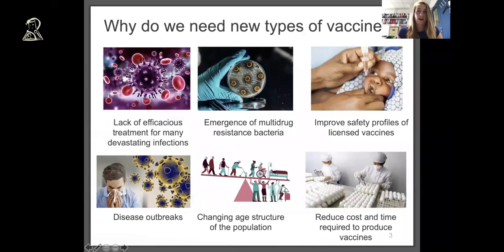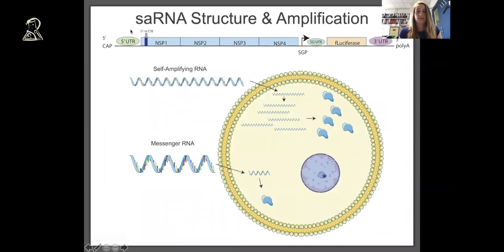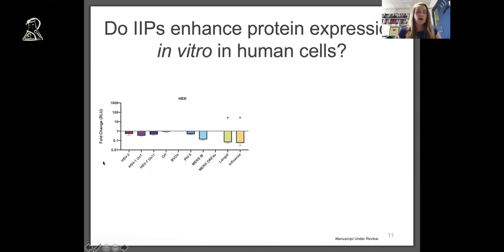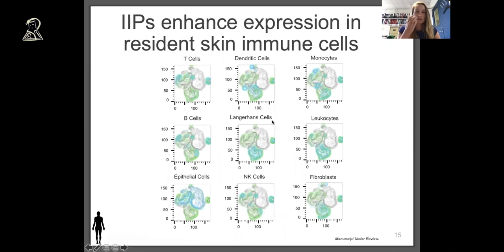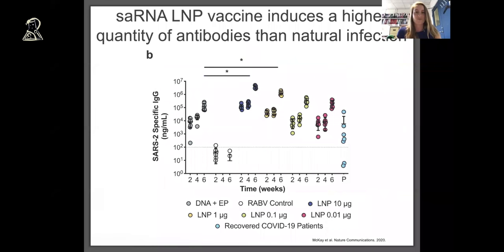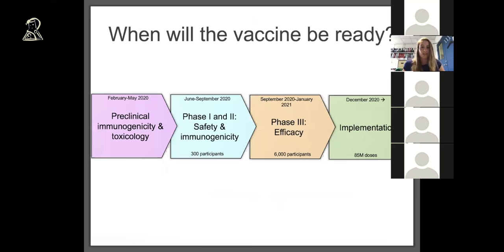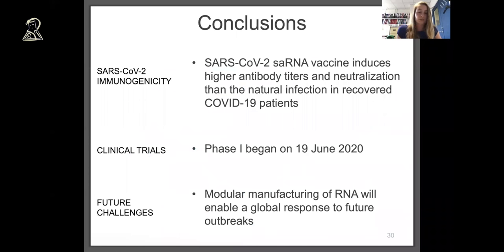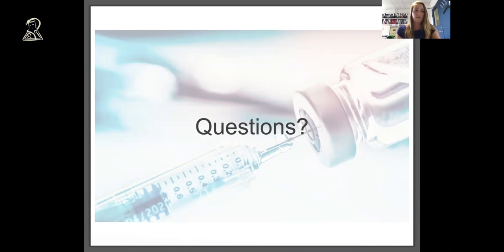Self-Amplifying RNA Vaccines | Oxford Pharmacology Society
Self-Amplifying RNA Vaccines: Molecular Engineering to Enhance Immunogenicity for SARS-CoV-2 Vaccine Efforts.
Dr. Anna Blakney
Marie Curie Research Fellow at Imperial College London